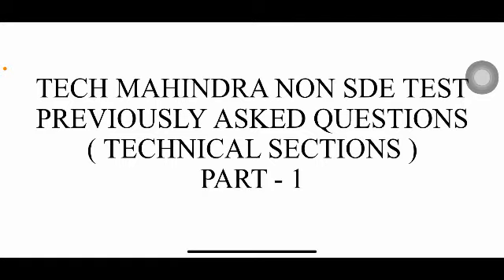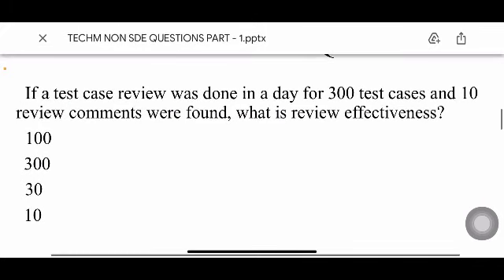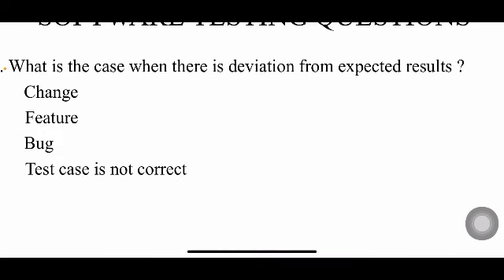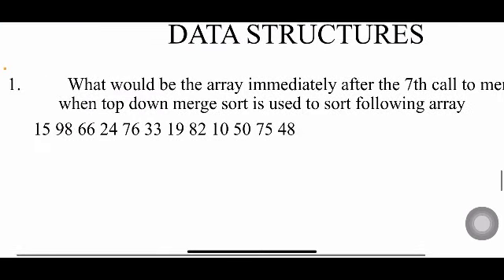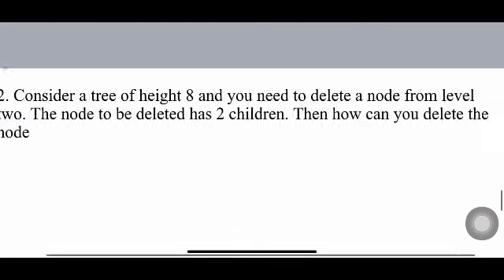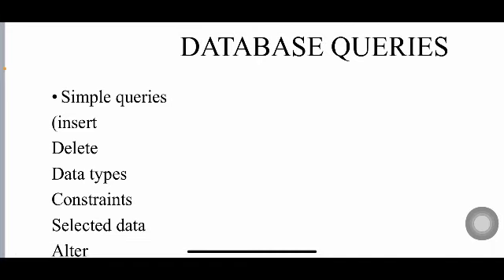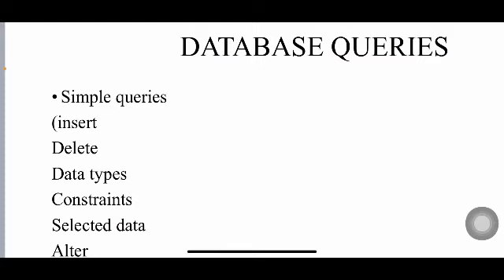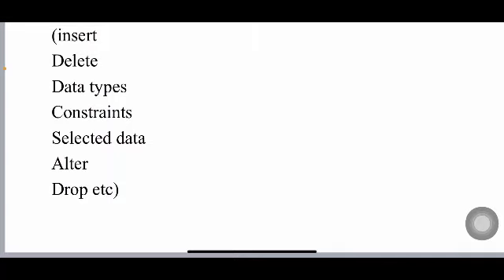TECH MAHINDRA NON SDE TEST PREVIOUSLY ASKED QUESTIONS ( TECHNICAL SECTIONS ) PART - 1